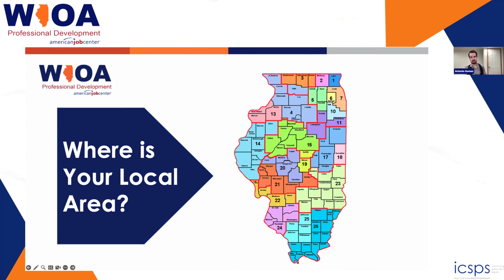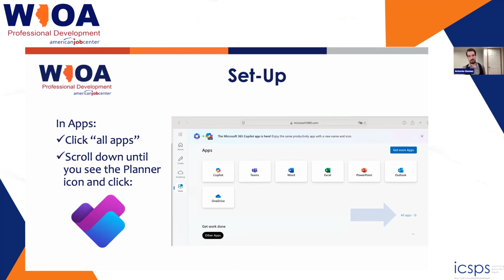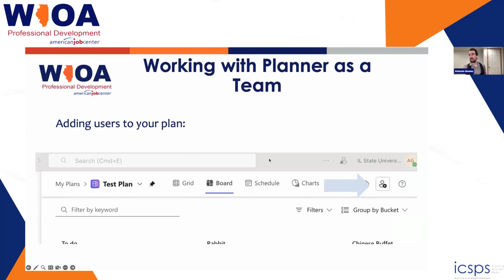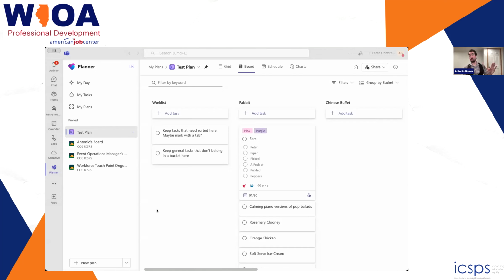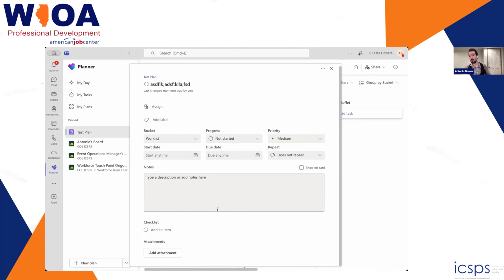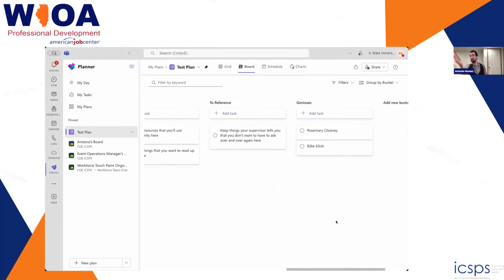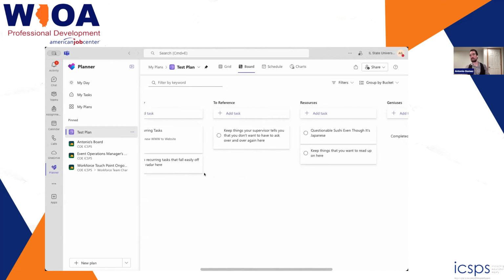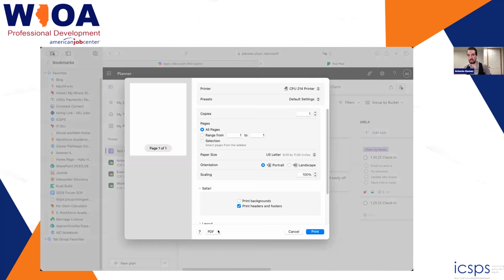Too Many Spinning Plates - Mastering Microsoft Planner - January 29, 2025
Do you feel overwhelmed trying to keep all the projects you're working on straight in your head? Do you miss tasks because you’ve gone nose-blind to items on your much-too-long to-do list? If you use Microsoft Teams, Microsoft Planner can help you break up your to-do list into more manageable chunks. With Microsoft Planner you can:
-Organize your tasks by “buckets” and attach documents and comments to any of those lists
-Work on projects with your team: divide out tasks, set deadlines, and mark progress
-Get reports on your to-do list to see what you’ve got left to do
-Schedule alerts so you don’t forget important tasks
-Tag your projects to easily navigate your workload
Join us for this tool overview to learn more about organizing your workload. Make a molehill out of a mountain.